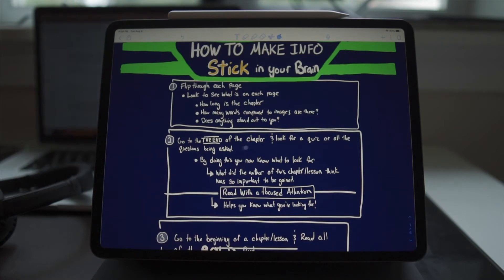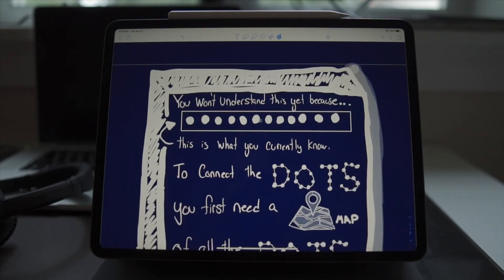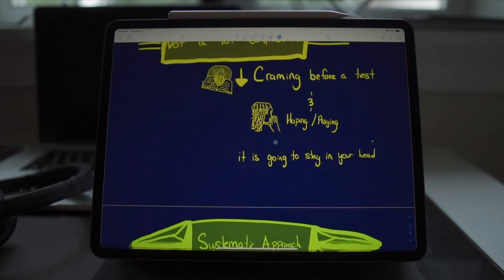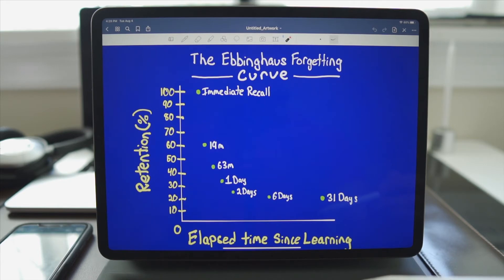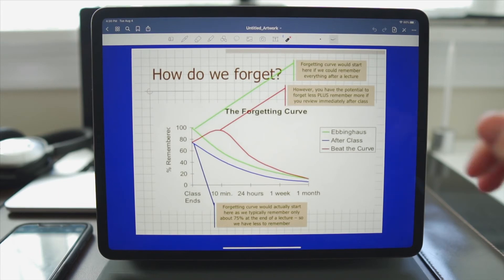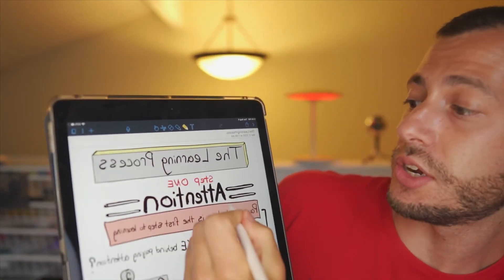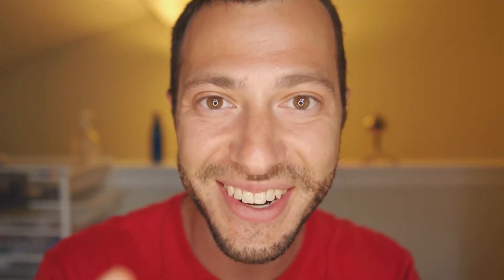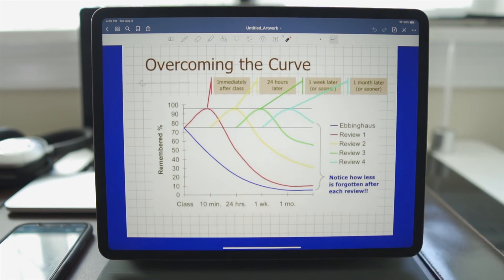MASTER your MEMORY & Achieve Near Perfect Recall: Feynman & Ebbinghaus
There is a significant difference between READING and STUDYING.
In this video we will go over why some people "study" and feel like they should have gotten a good grade on a test. We will go over an effective study technique that is tried and true called the Feynman technique and we will go over the Ebbinghaus forgetting curve to learn when and how often we need to study.

Timestamps:
0:00 - Intro
0:20 - The difference between Reading and Studying
0:40 - The Importance of Reading & Studying with a Goal or Purpose in Mind
2:17 - How do you prepare your brain to take in new information
4:45 - Why is it important to study things multiple times?